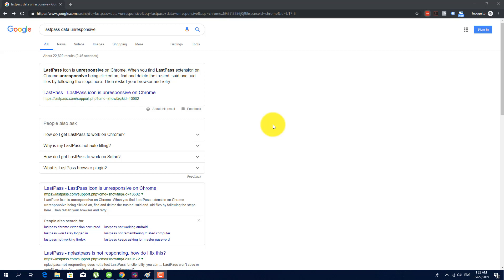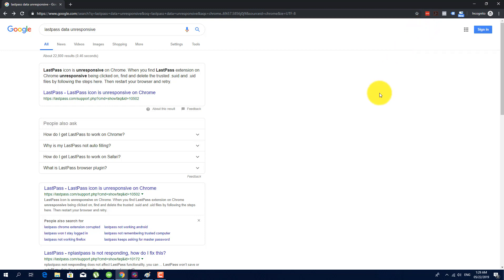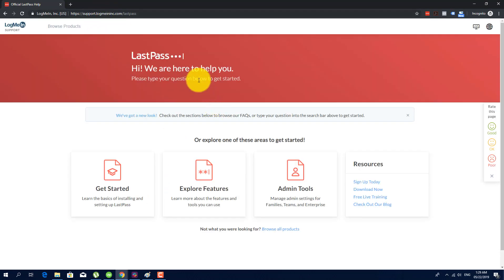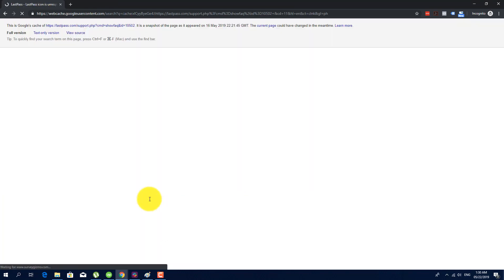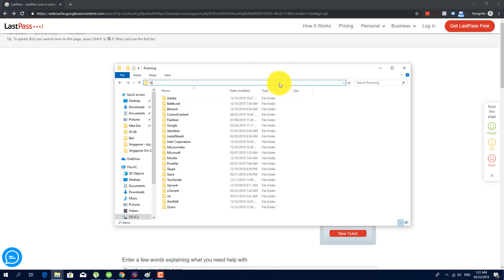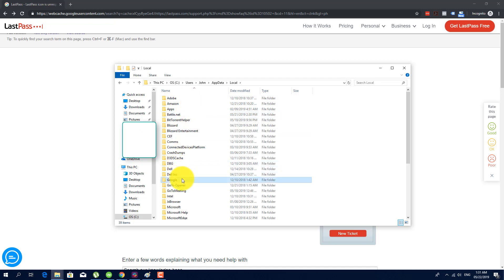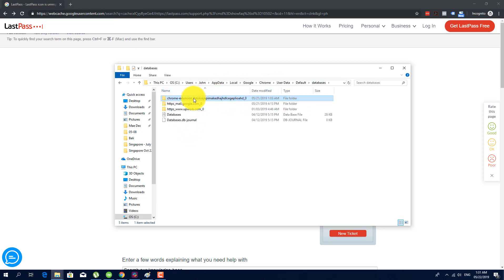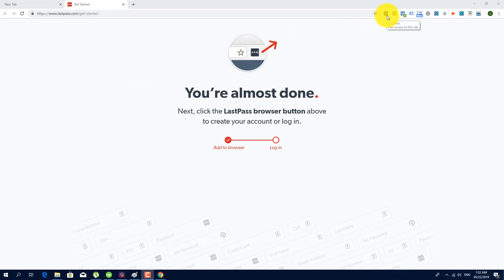How to Fix the Unresponsive Lastpass Icon in Google Chrome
If this video helped you in anyway and you would like to treat me for a cup of coffee / pizza / or a dinner, feel free to order my gig on Fiverr